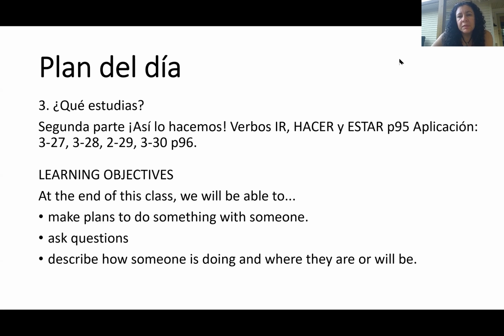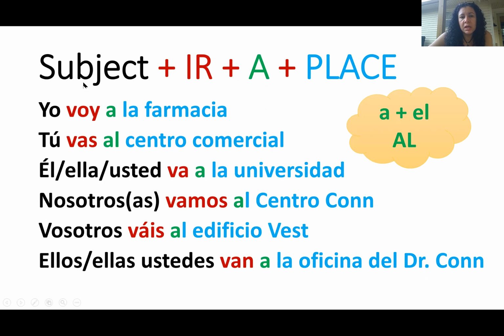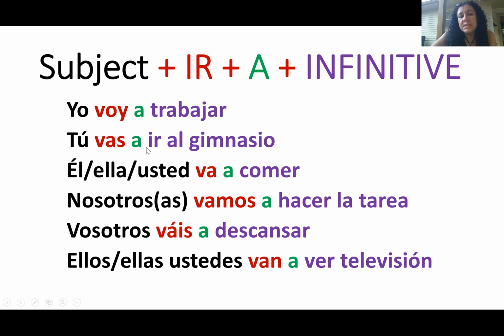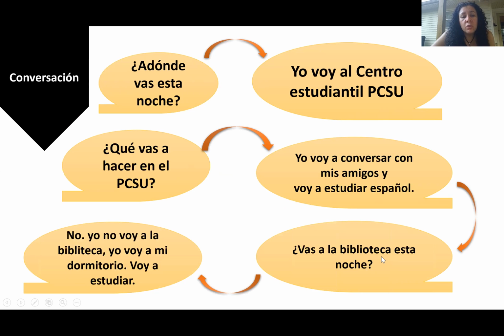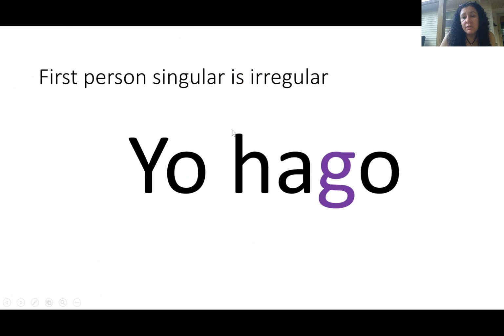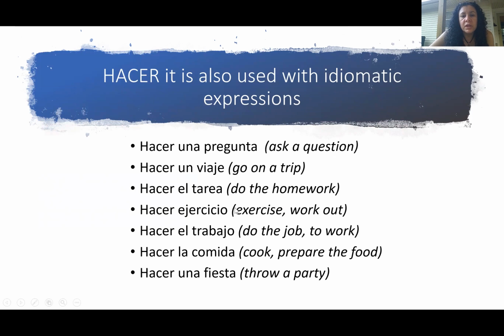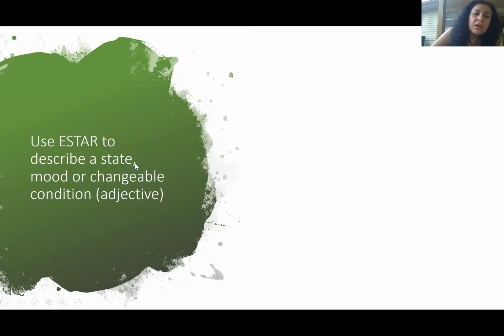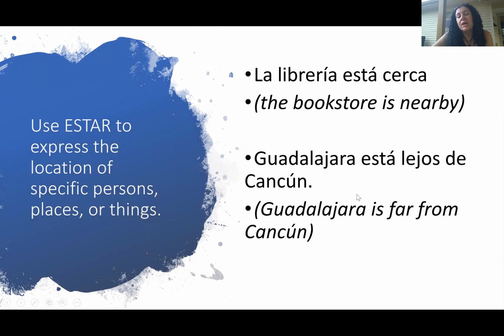IR HACER ESTAR verbs